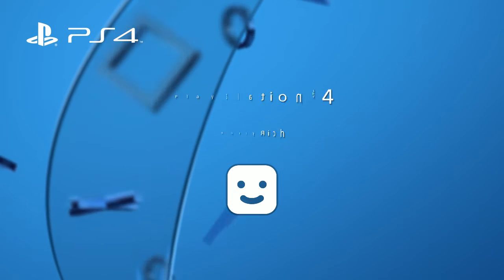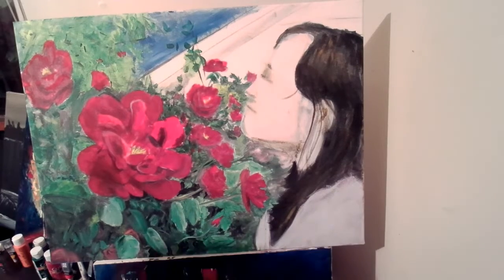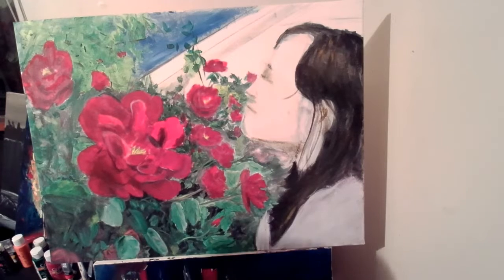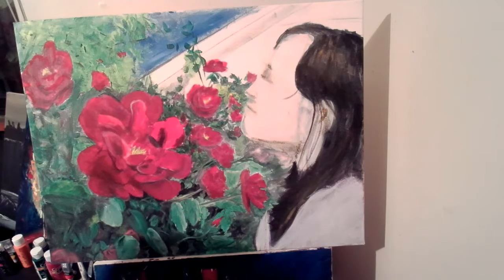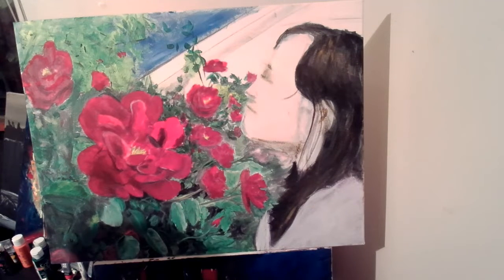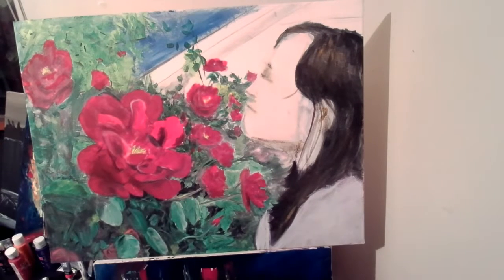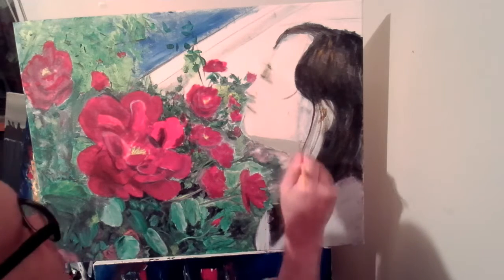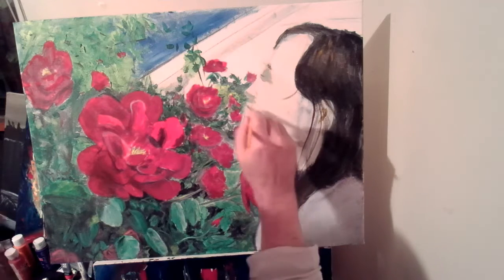Roses on canvas painting continue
Still at it.